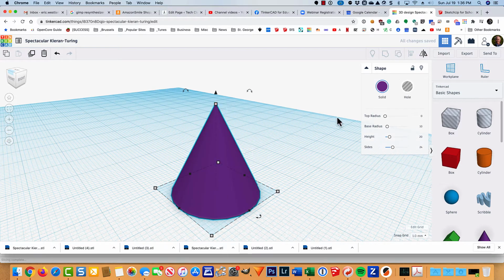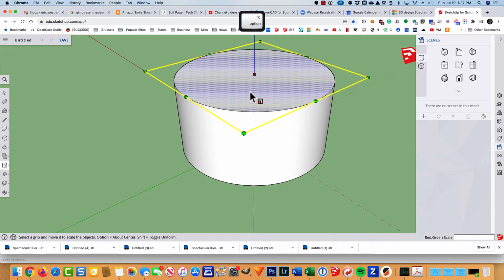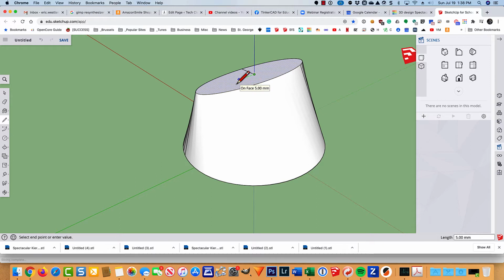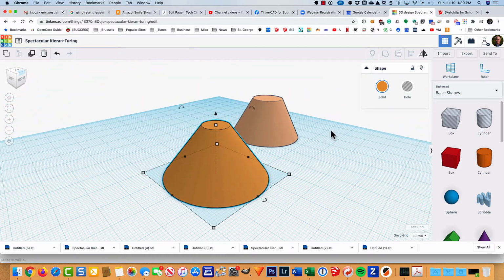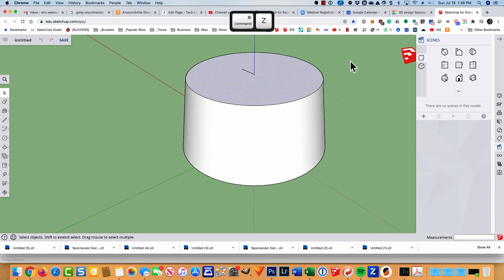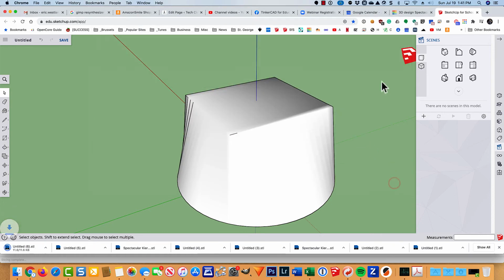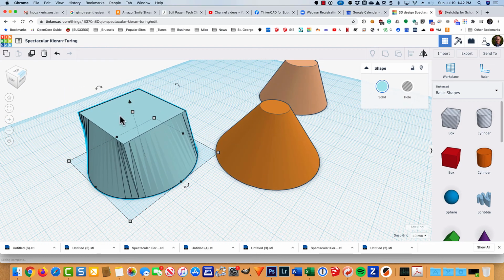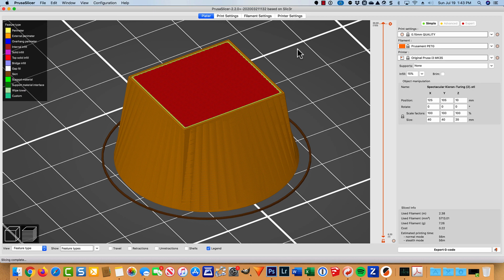Tinkercad Truncated Cones